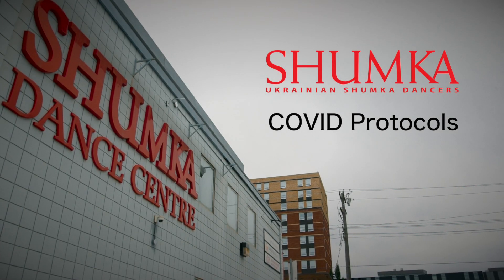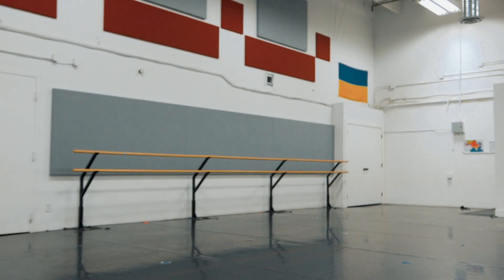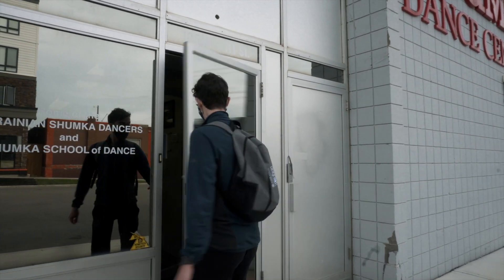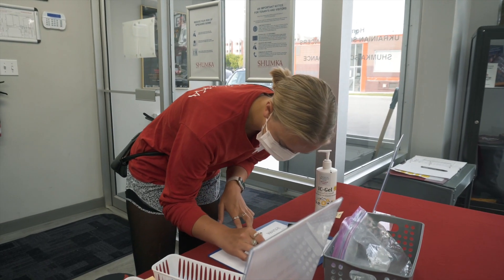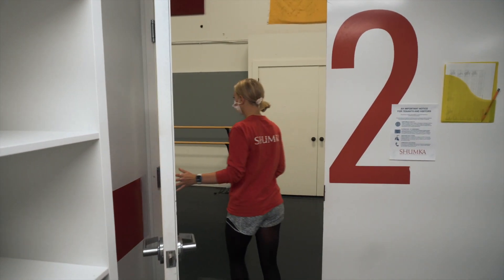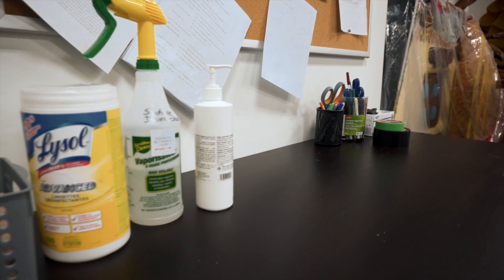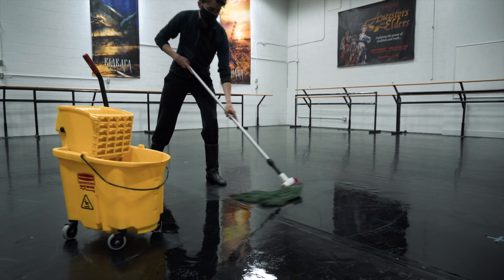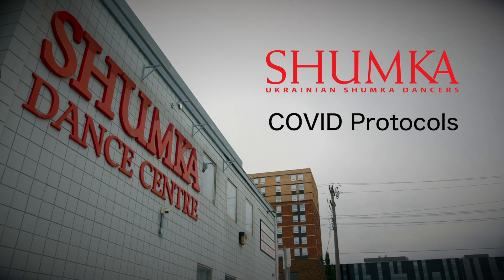Shumka Dancers Covid Protocols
In addition to this video please see our in-depth COVID Protocol document